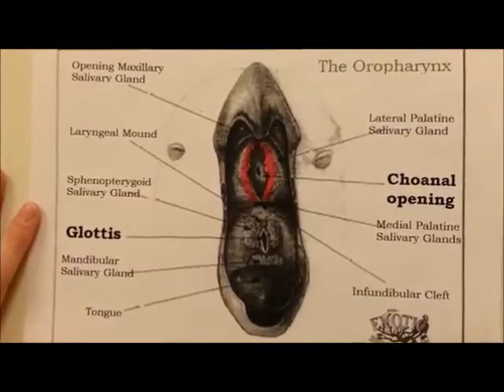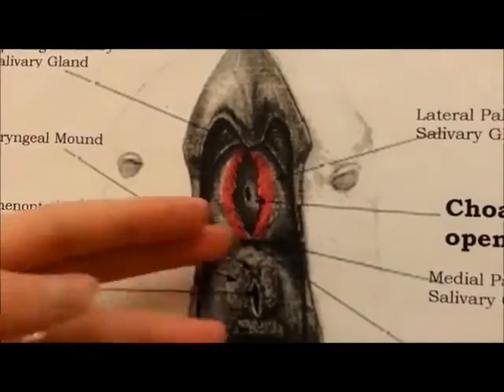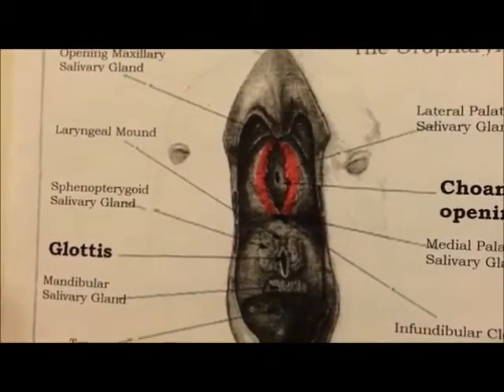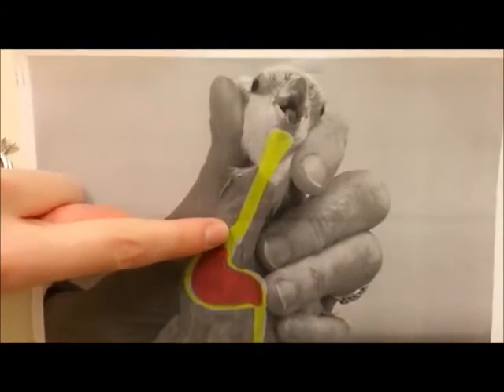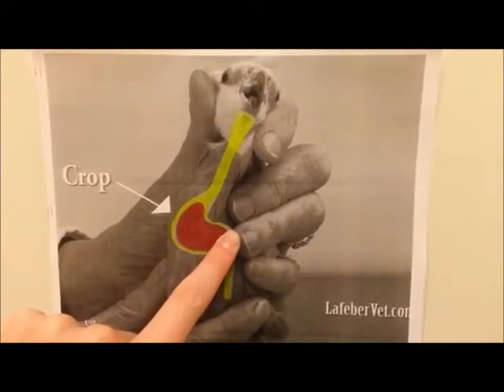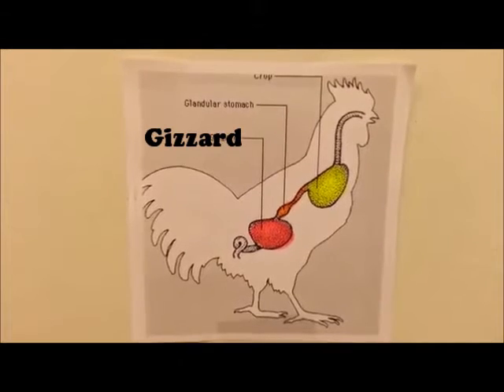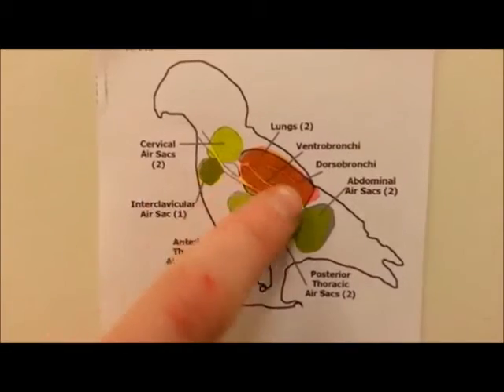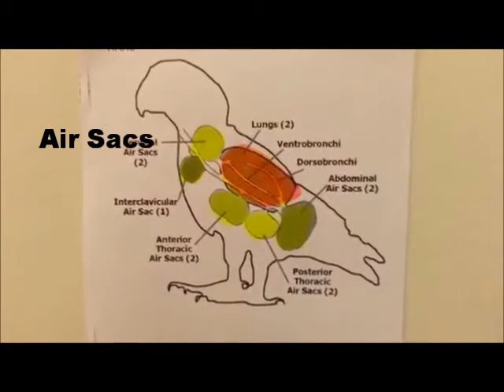Bird Anatomy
Annie Massey DVM,
Referring to the anatomy of a bird, explaining commonly used terms you may hear during your avian's examination.